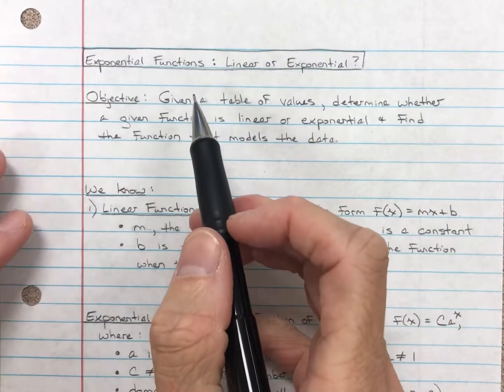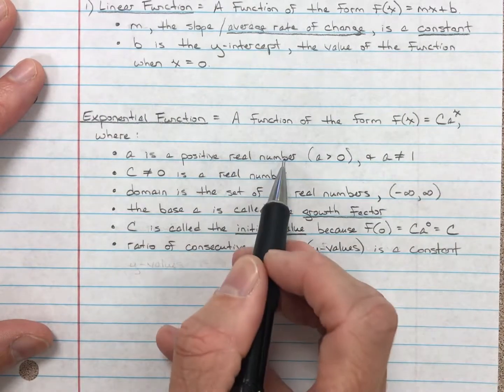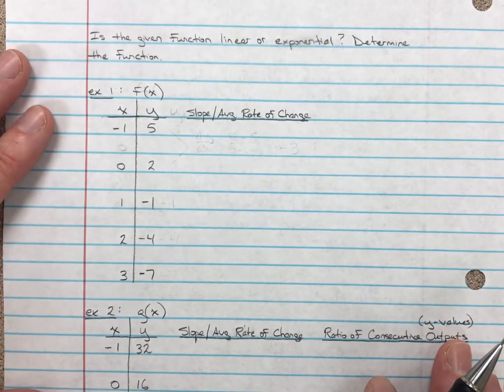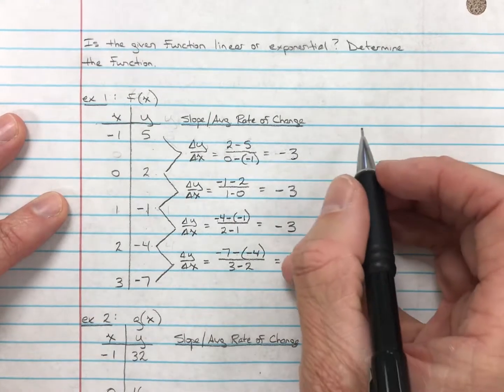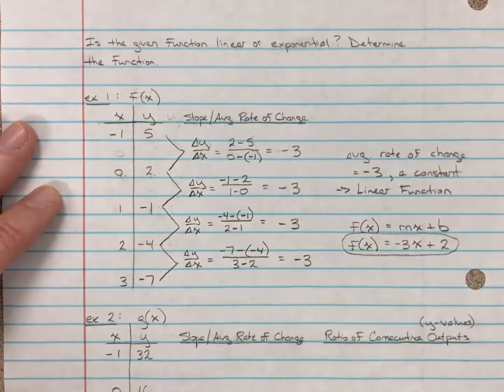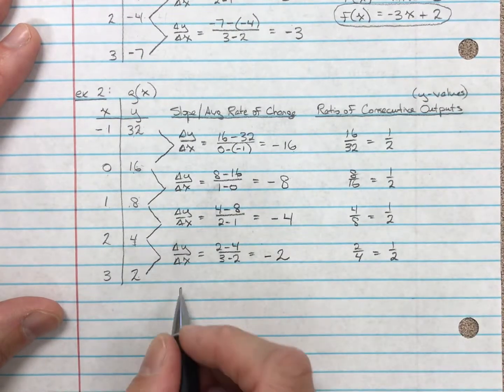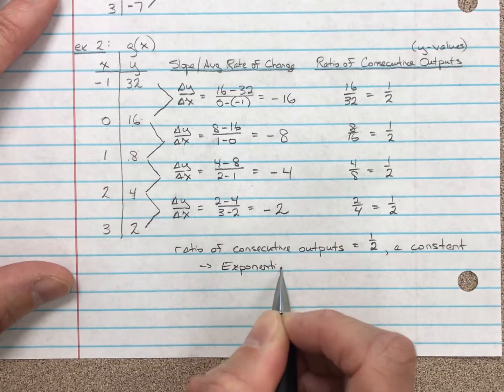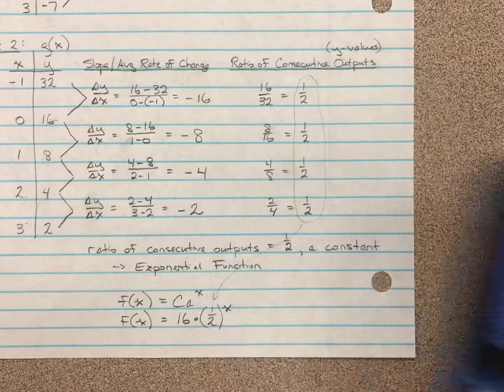Exponential Functions: Linear or Exponential?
Objective: Given a table of values, determine whether a given function is linear or exponential and find the function that models the data.

Vocabulary: Linear Function, Exponential Function, Growth Factor, Initial Value